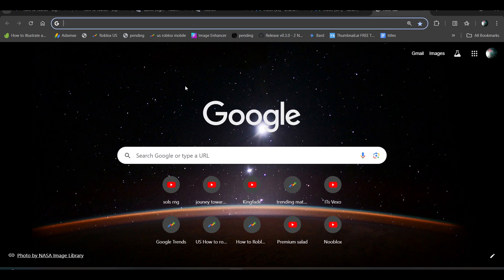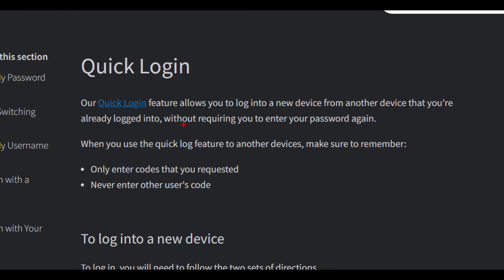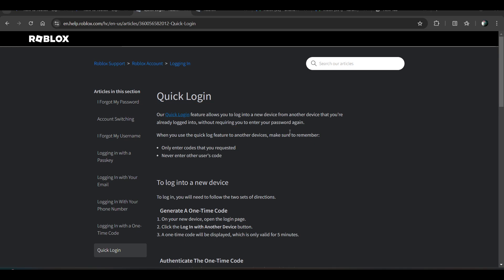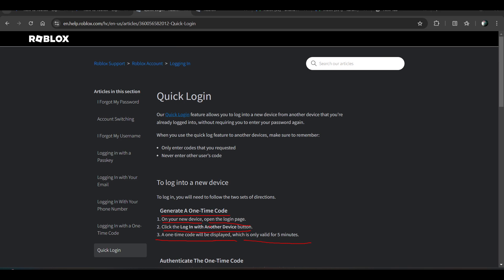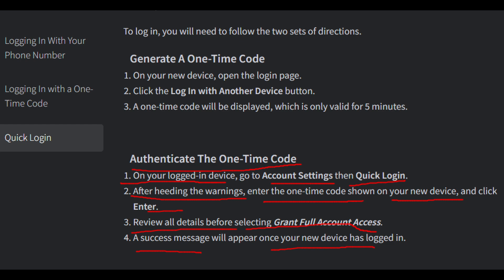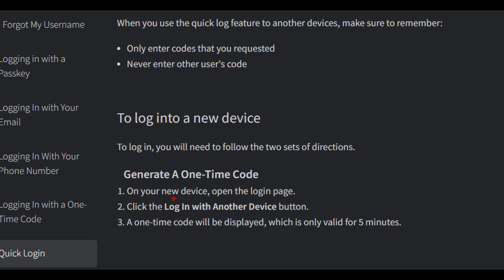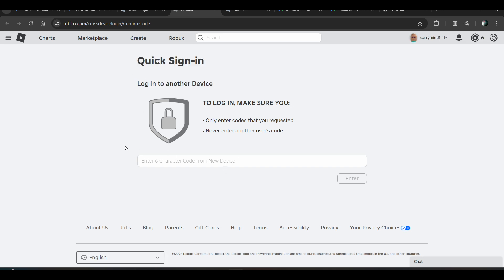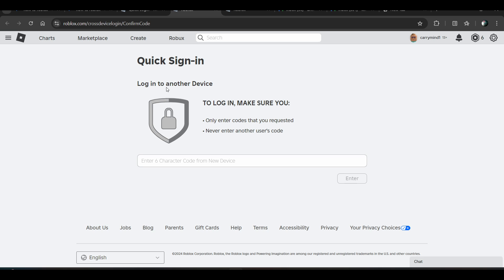How to Actually use QUICK LOGIN on Roblox! (2024) | Roblox Quick Login Guide)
In this video, we will go through how to quick login on roblox mobile or pc